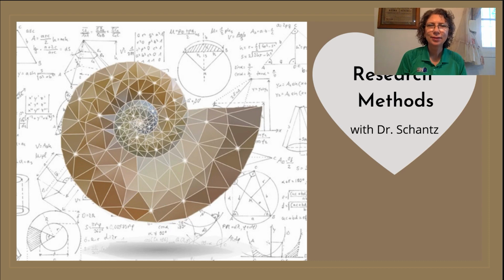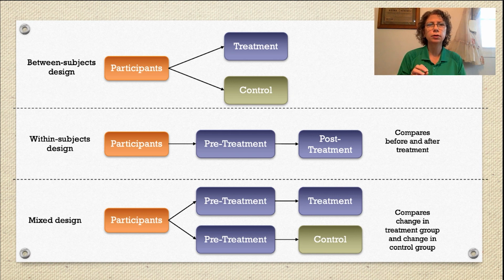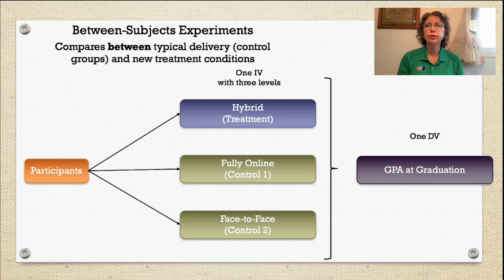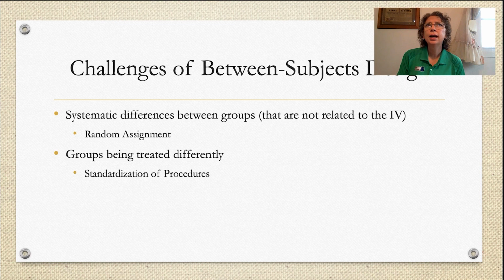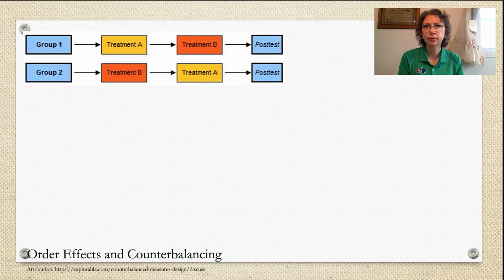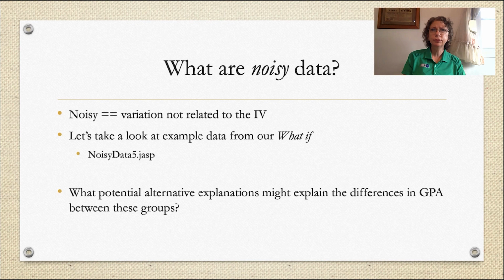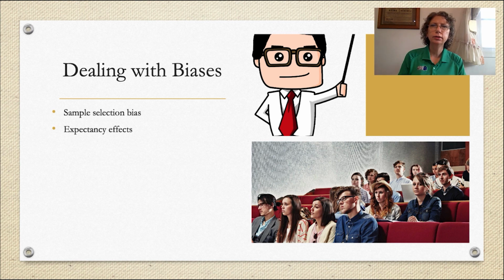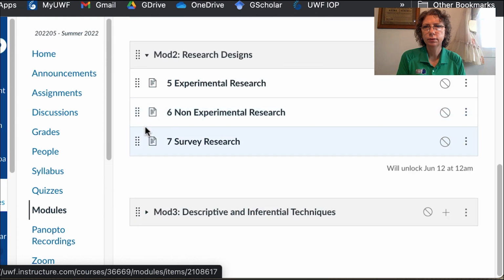5 Experimental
Chapter 5: Experimental Research describes the features of a true experimental design - namely that experimental research is used for determining causal relationships, requires that a researcher manipulate the independent variable, and control for extraneous variables.